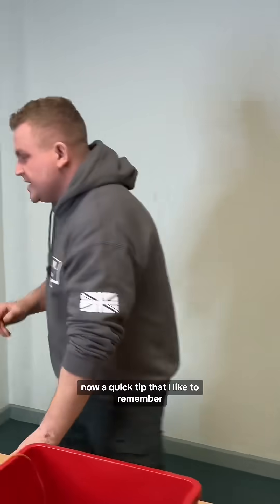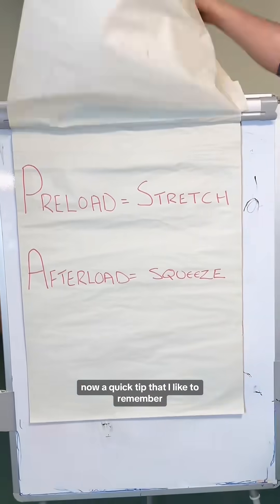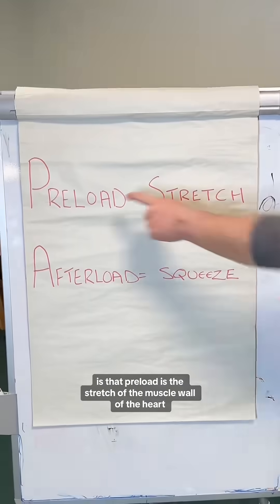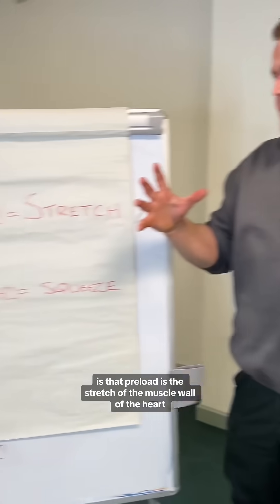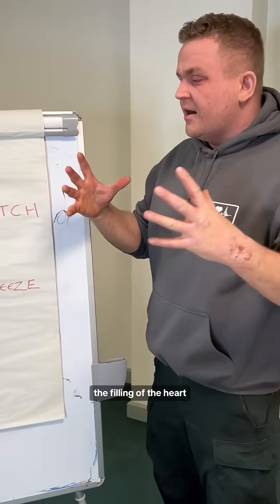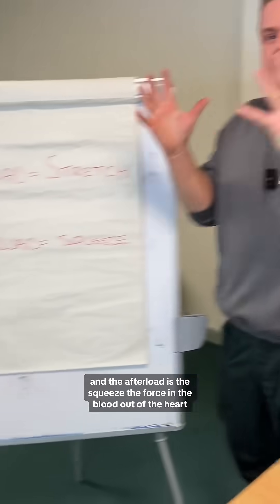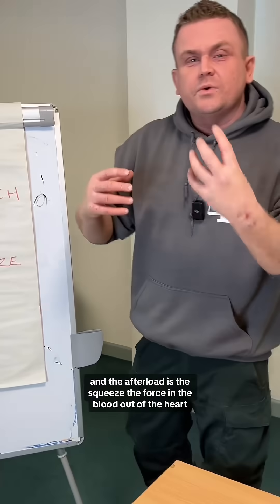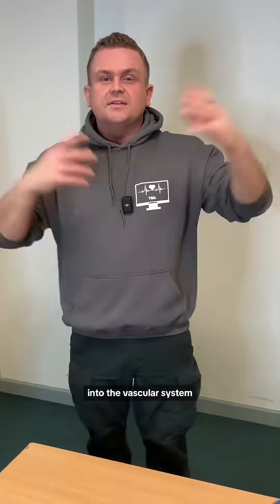Understanding Preload & Afterload in Heart Function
Understanding Preload vs Afterload in Heart Function